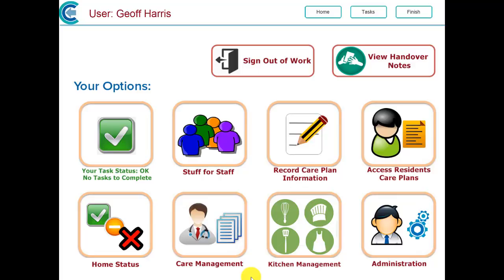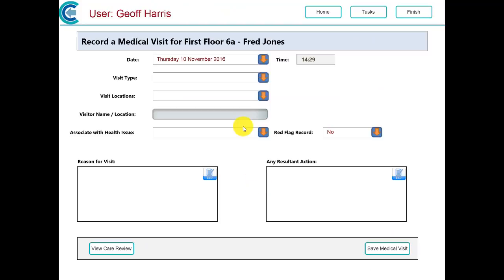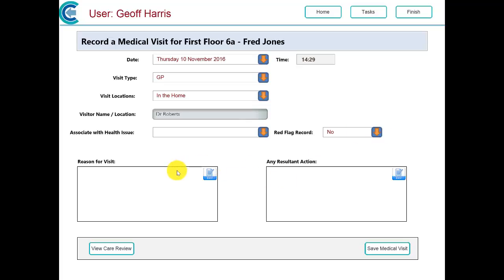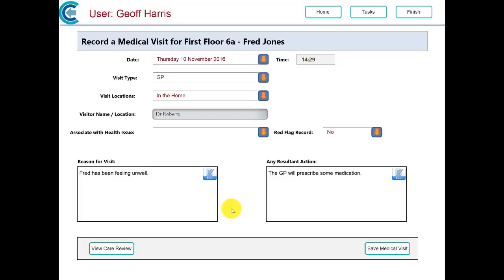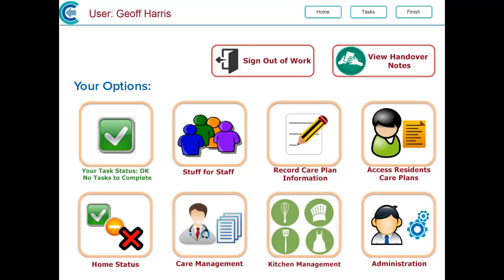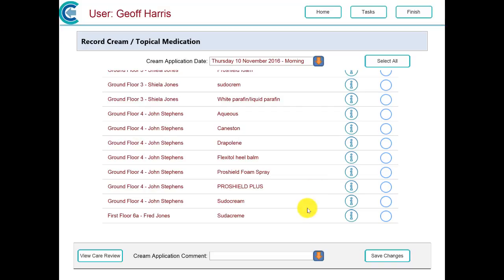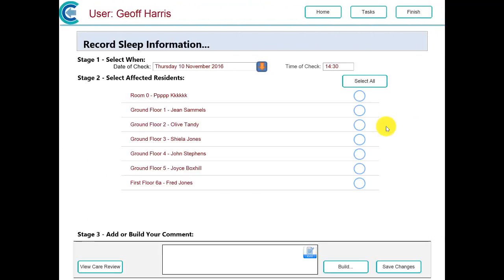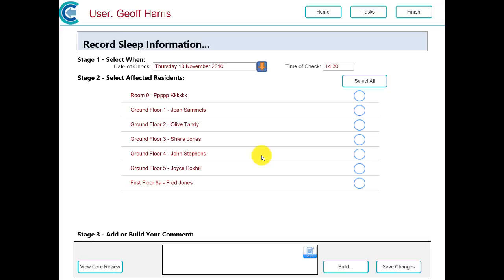Medical Visits, Creams, Sleep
Explains how you can record Medical Visits, Creams and Sleep records.